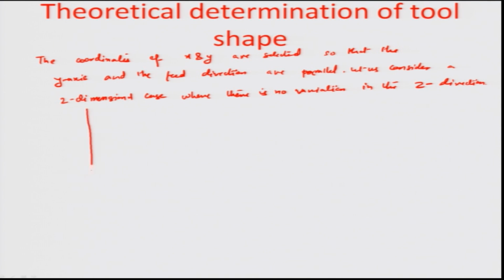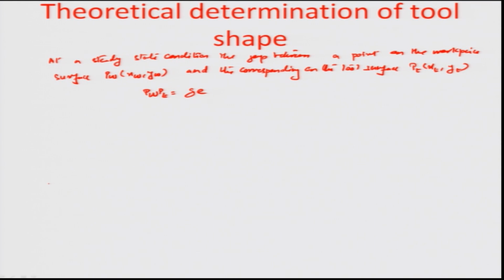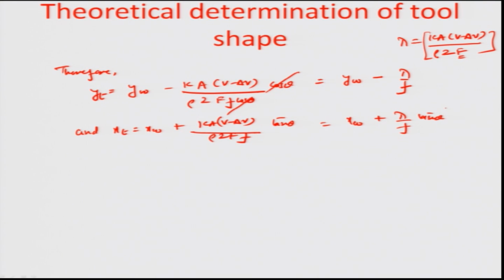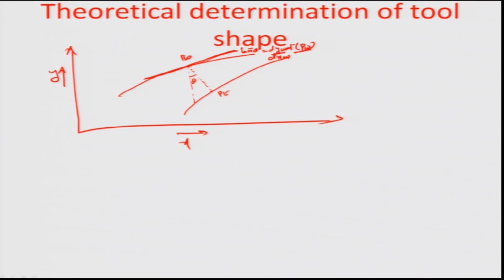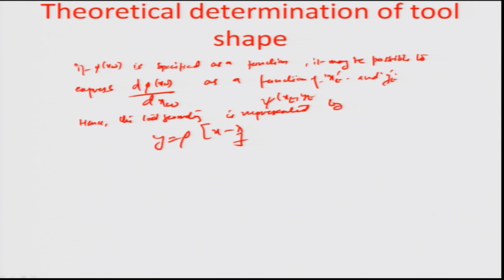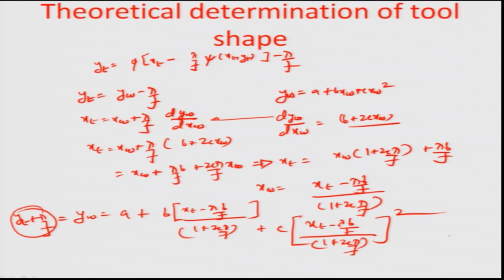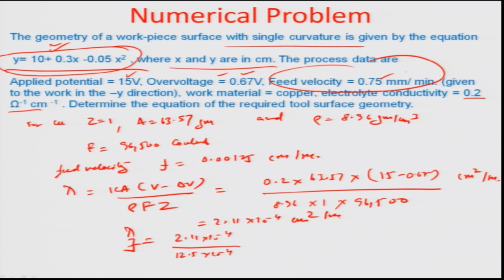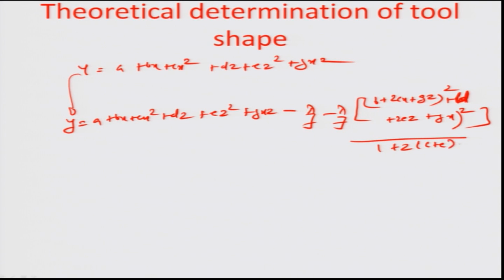Theoretical determination of Tool shape